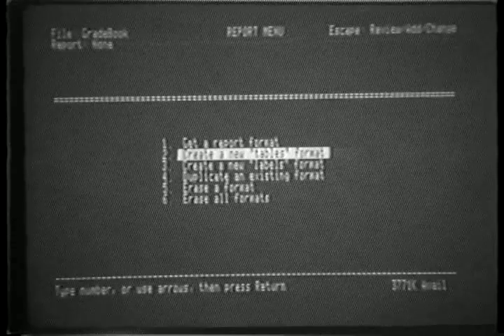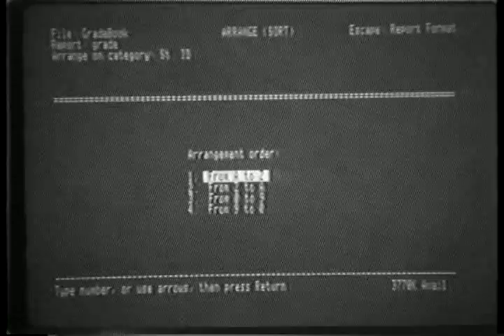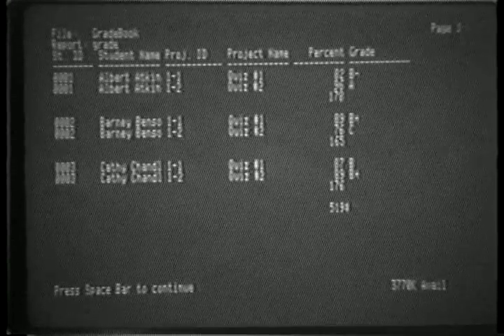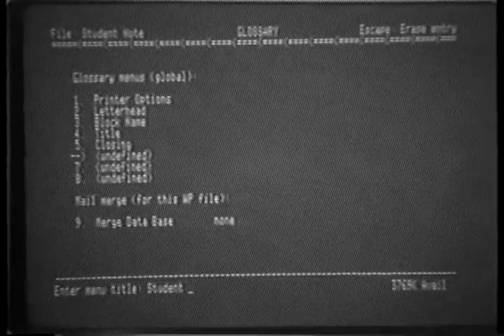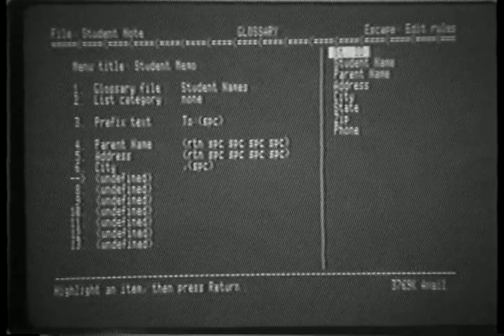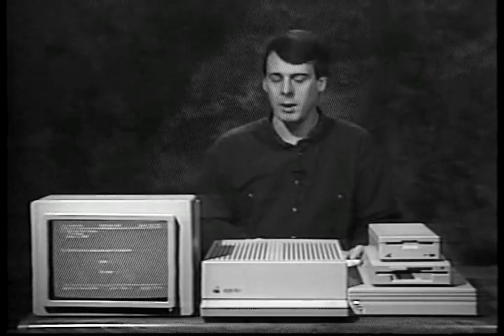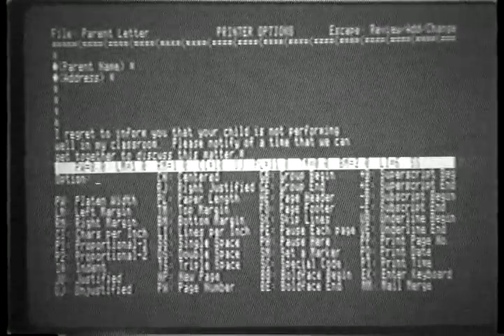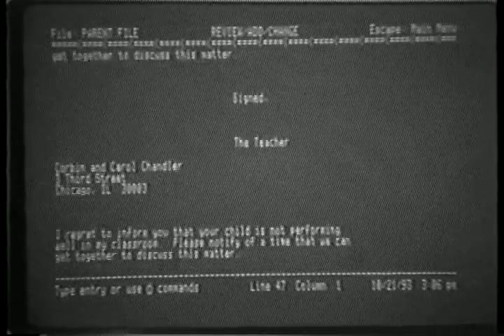Exploring AppleWorks 4 (11/11)